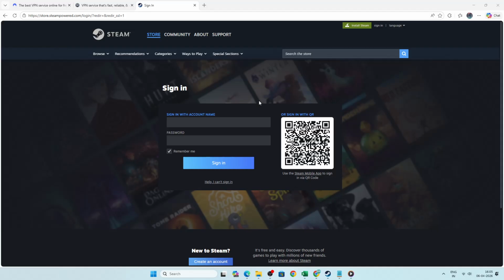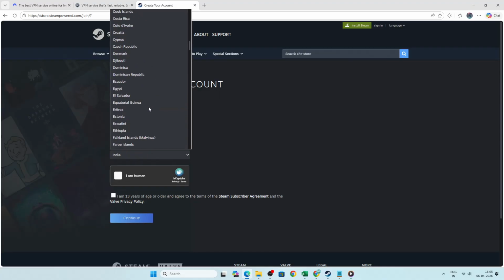How To Make Argentina Steam Account (Step By Step)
Learn how to make an Argentina Steam account with this easy follow-along tutorial. This video explains the full process for an Argentina Steam region change and new account setup to help you access different regional pricing and games.